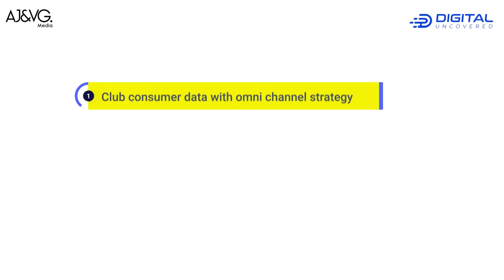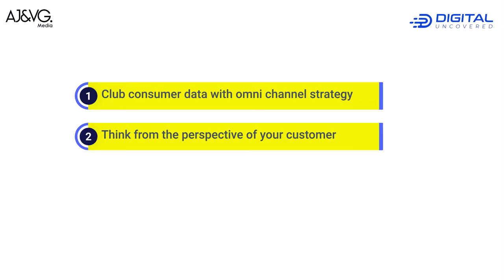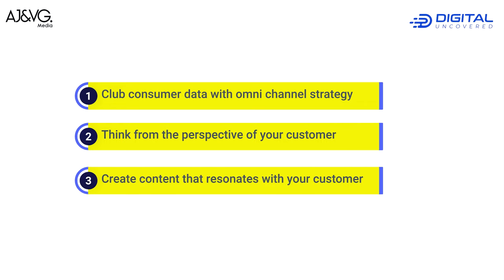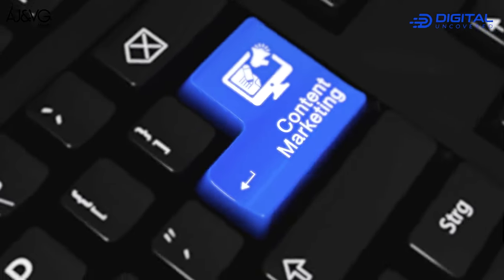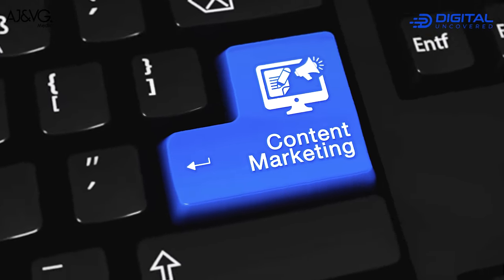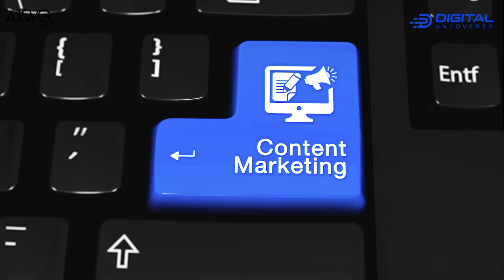Marketing for Founders - Rethinking Storytelling Strategy - Episode 1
A new podcast series from AJ&VG Media & Digital Uncovered.
Ajeesh Venugopalan & Sooraj Diwakaran is taking you through marketing storytelling.
In this episode, they are discussing some of the frequently asked questions by Startup Founders.